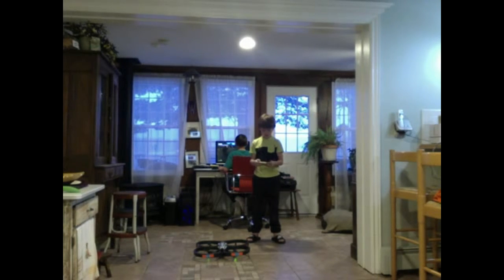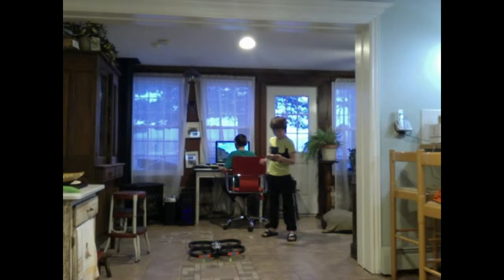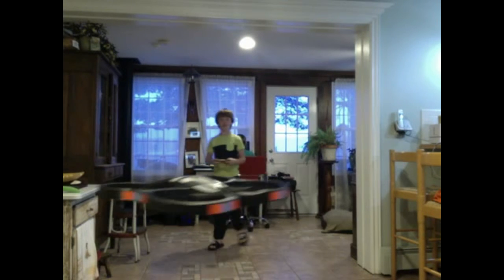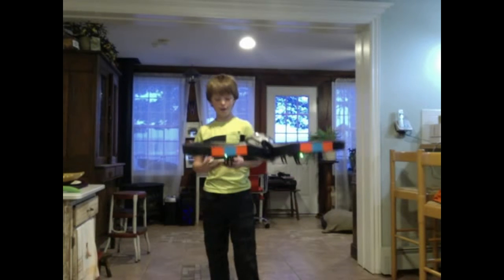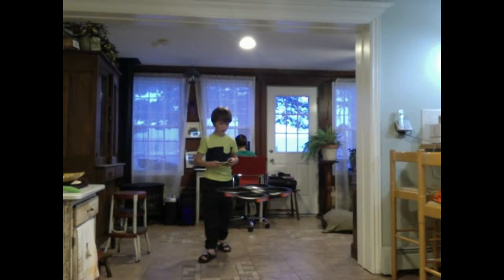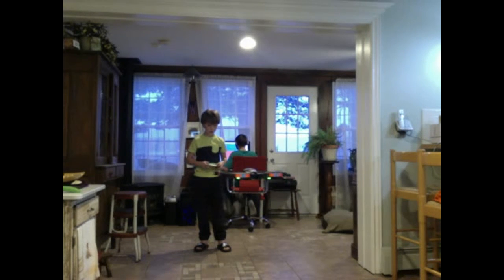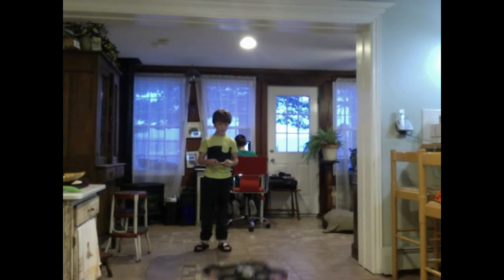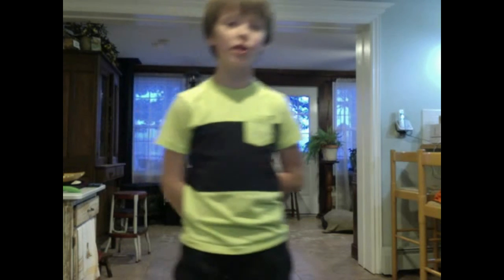my new parrot drone part 1